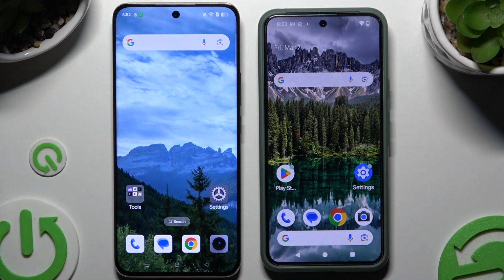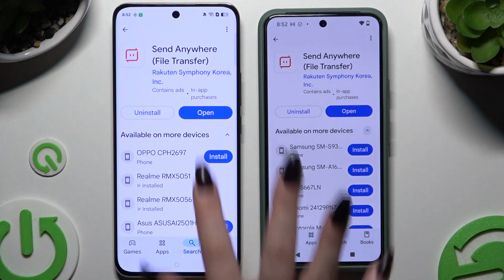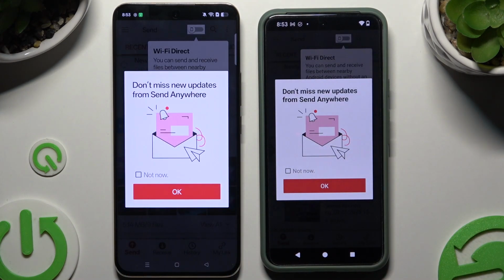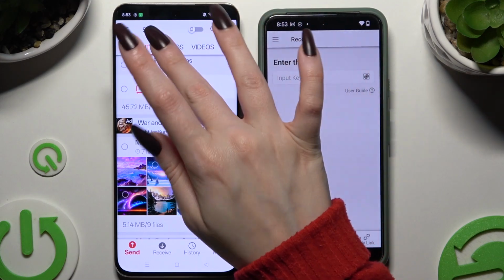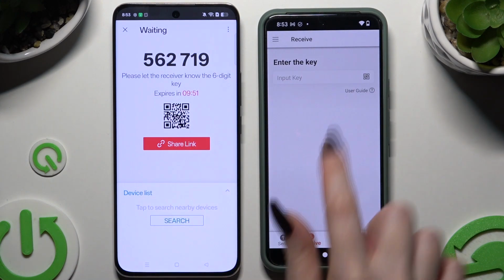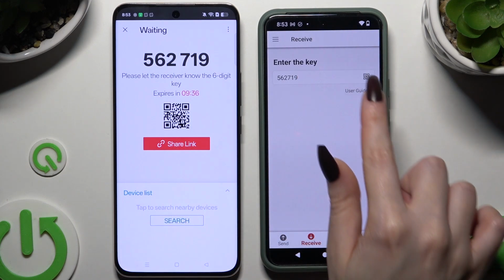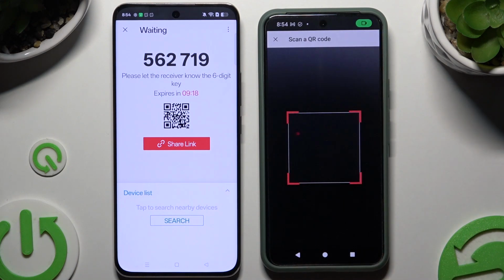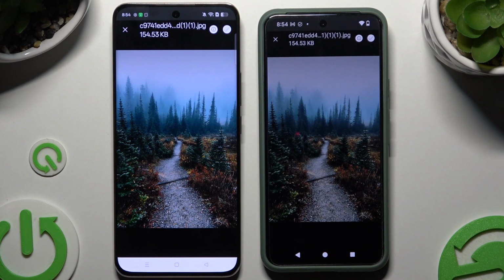Realme 13 Pro+ - Wireless Transfer Files REALME 13 PRO+ to an Android Device | Share Files Easily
Hello everyone! In this tutorial, we'll show you how to wirelessly transfer files from your Realme 13 Pro+ to any Android device. Learn how to share files easily and quickly. We'll cover various methods for sending files to other Android phones.

How do I wirelessly transfer files from Realme 13 Pro+ to an Android device?
What are the best apps for sharing files?
How can I ensure successful file transfers?